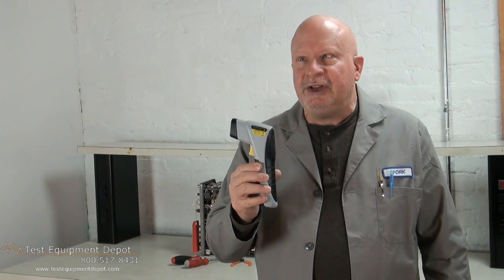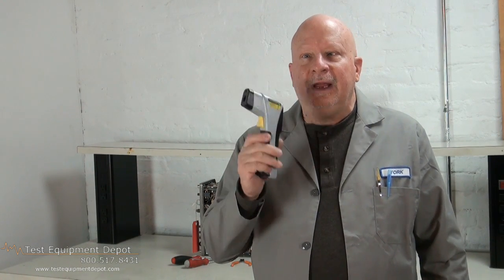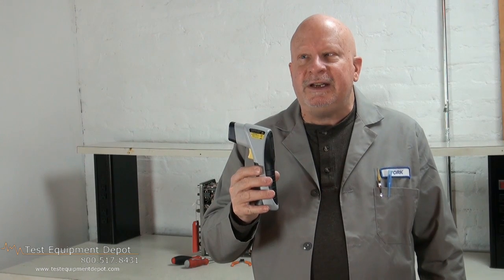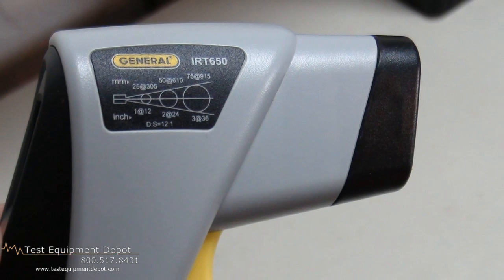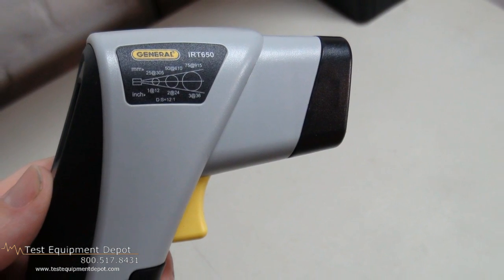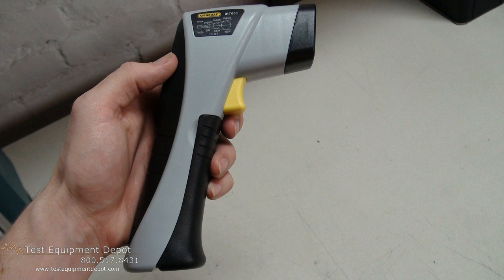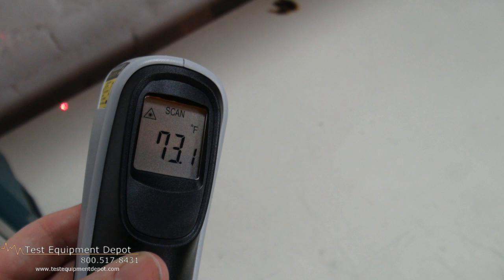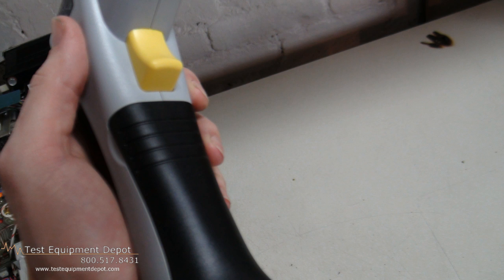General IRT650 12:1 Wide-Range Infrared Thermometer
General IRT650:
-Primarily used in HVAC and automotive applications
-Switchable ON/OFF Laser sighting
-°F/°C Switchable
-Backlit LCD Display
-Auto Measuring
-Extended, long time measuring reliability